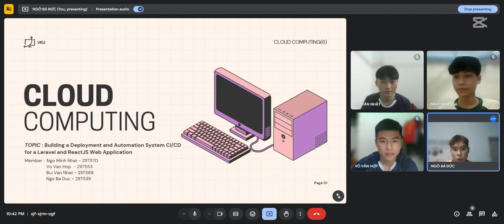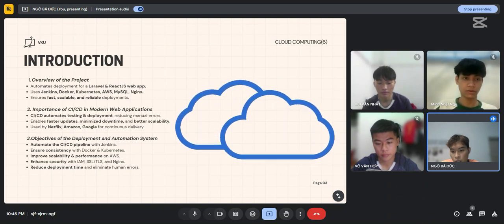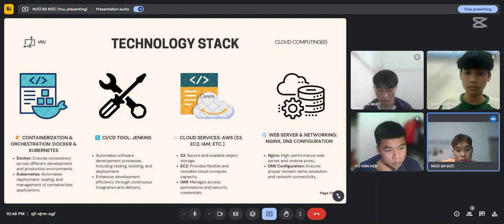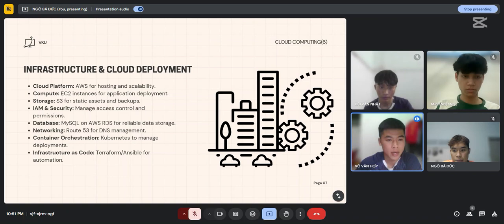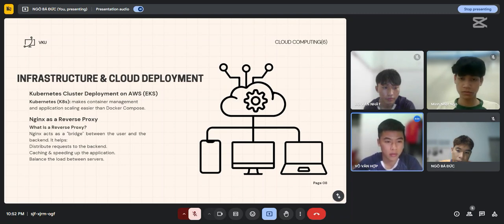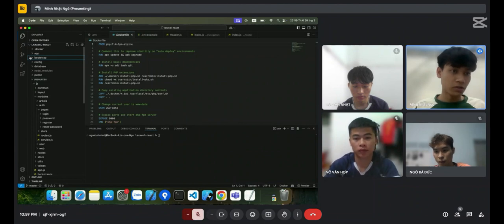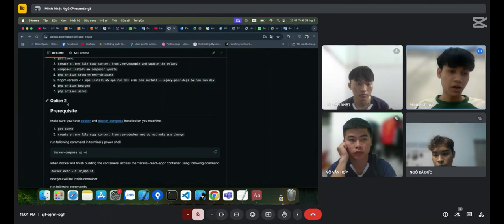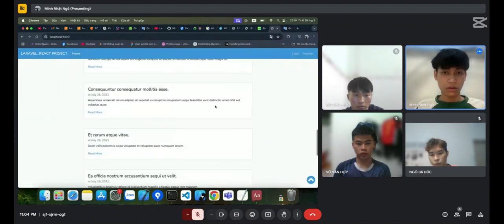Middle_test_DTDM(6)_Group 8